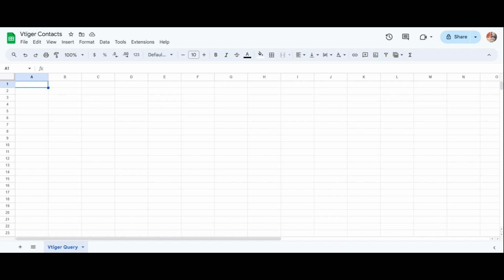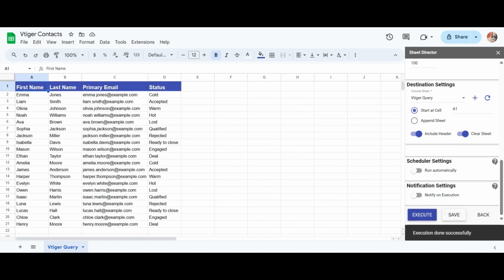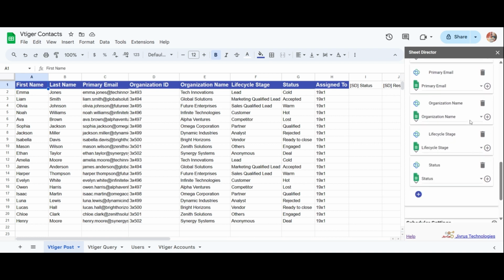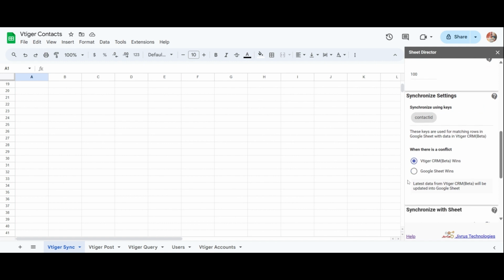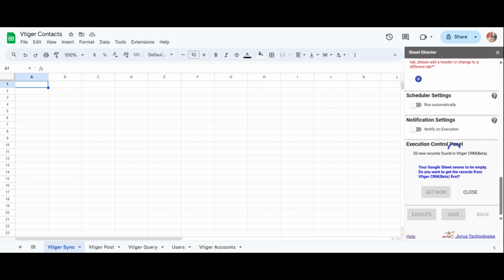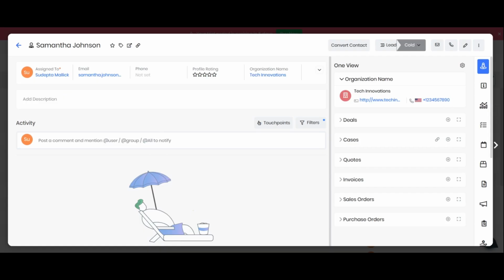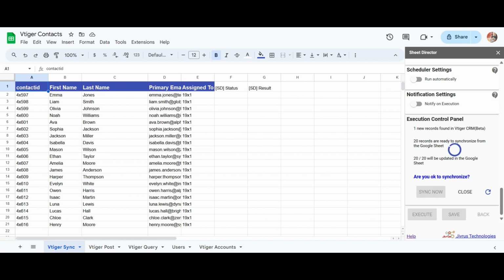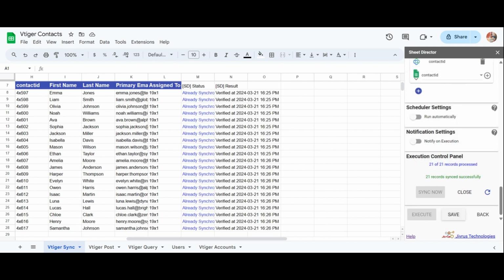How to integrate Google Sheets and Vtiger — GET/CREATE/UPDATE Vtiger and Sheets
This video demonstrates how to integrate Google Sheets and Vtiger
— Pull data from Vtiger and present it into Google Sheets.
— Post rows from Google Sheets into Vtiger for bulk-creation
using a simple configuration in Sheet Director.
— Sync between Google Sheets and Vtiger.

1. How to get all the Vtiger contacts to Google Sheets.
2. How to Create Vtiger contacts from Google Sheets.
3.  How to update the Google Sheets or Vtiger contacts from Google Sheets / Vtiger.